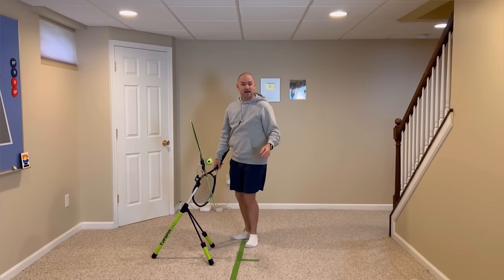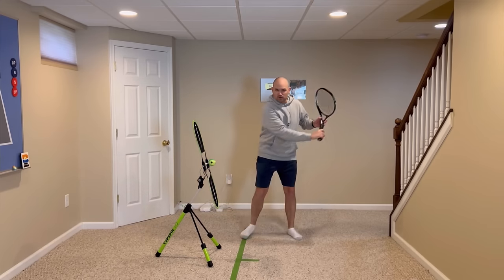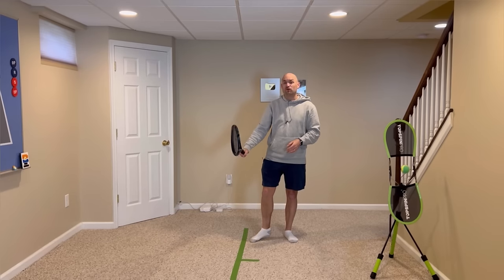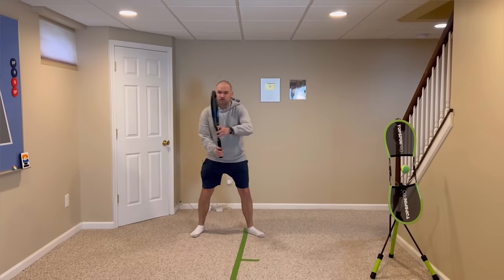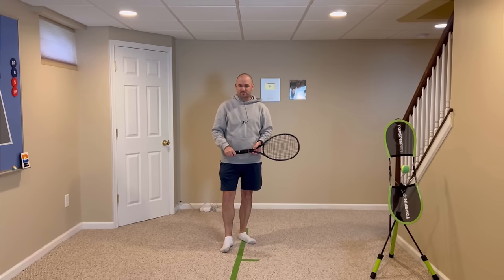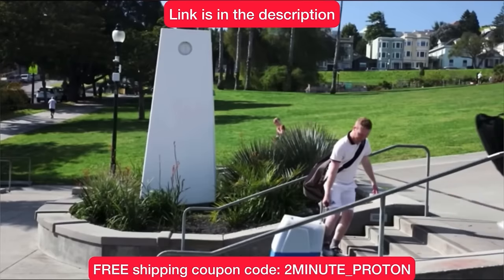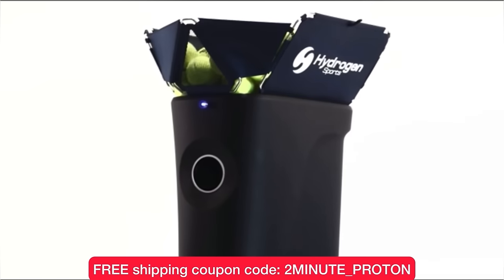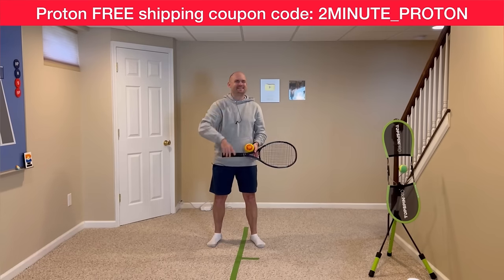Gain Power & Control In Every Tennis Stroke (Quickly Improve Your Game)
1. Forehand - 2-1-2 technique
2. Two Handed Backhand - Take racket back before the ball bounces
3. One Handed Backhand - Keep two hands on the racket for longer than you think you should
4. Slice Backhand - Turn your grip slightly past where you normally do so you can square up your racket more at contact
5. Volley - Set racket where the ball will arrive
6. Overhead - Turn with both hands, reach up, reach out, tuck arm against body as you hit
7. Serve - Pronate with racket moving to the inside of the hand instead of straight over it